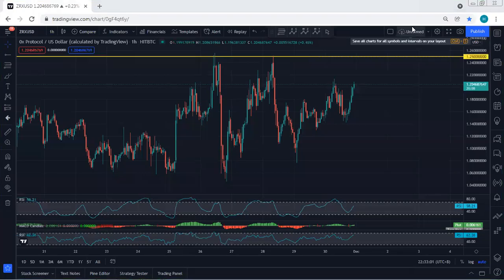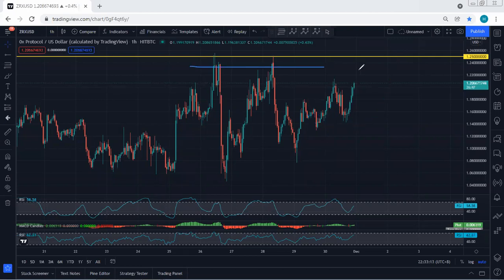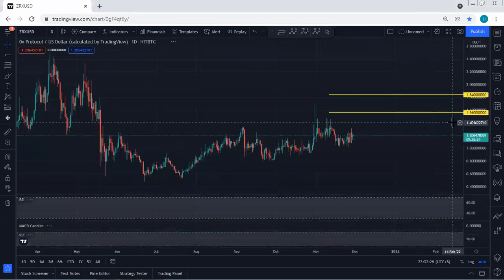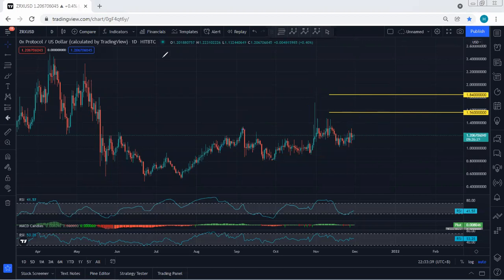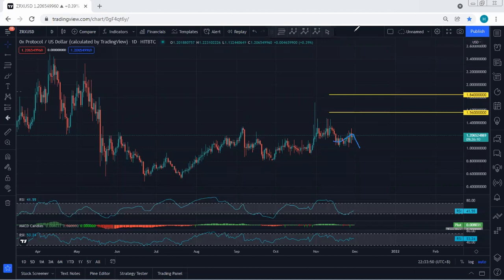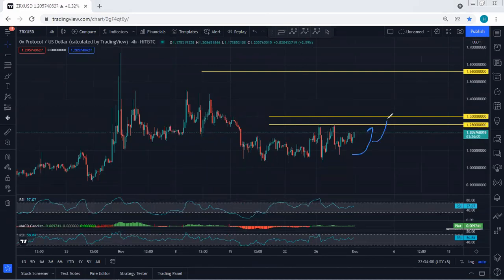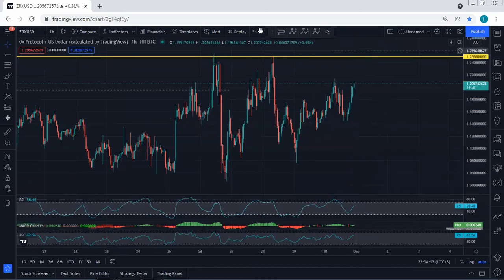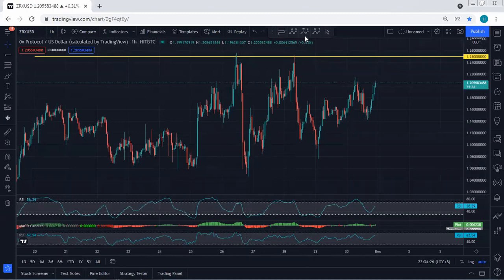ZRX Technical Analysis for November 30, 2021 - 0x